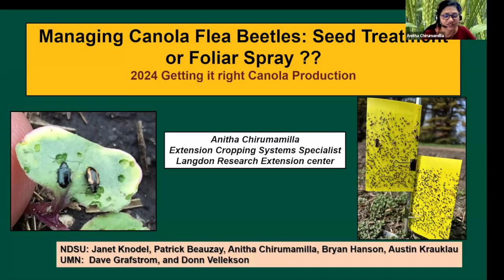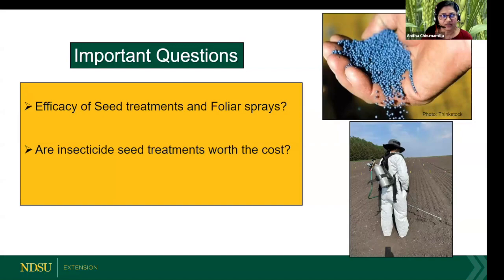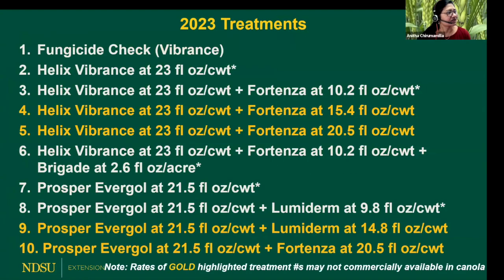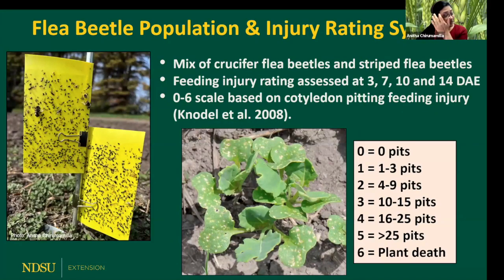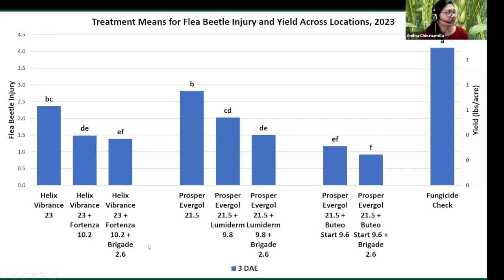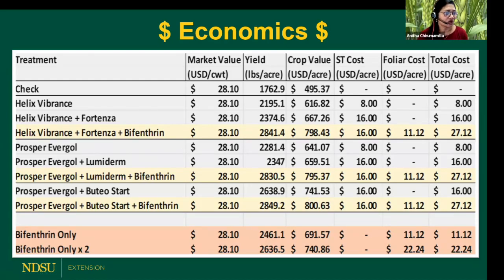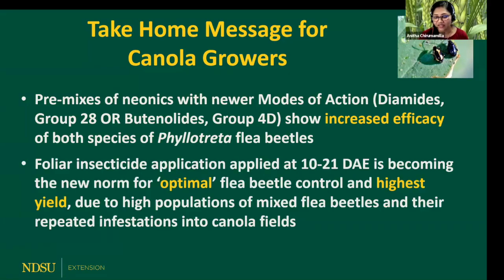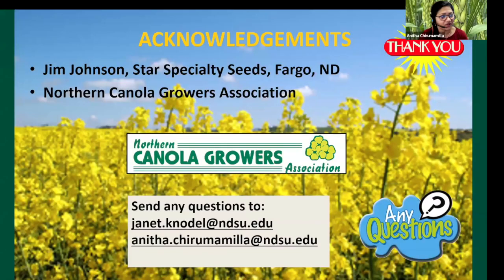2024 Getting it Right Canola Production: Canola Flea Beetles Management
Video 6 of 9 of the 2024 Getting It Right Canola Production Webinar Series.  This one is on canola flea beetles management with Anitha Chirumamilla, Cropping Systems Specialist at the Langdon Research Extension Center.

NDSU Research at the LREC Seeks New Solutions for Canola Flea Beetle Resistance